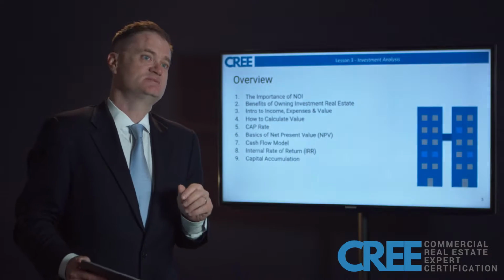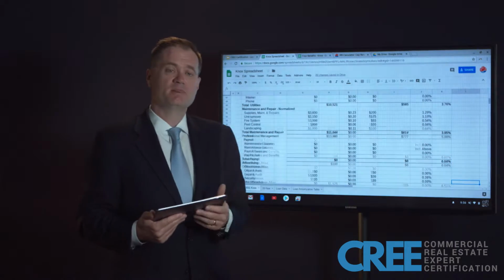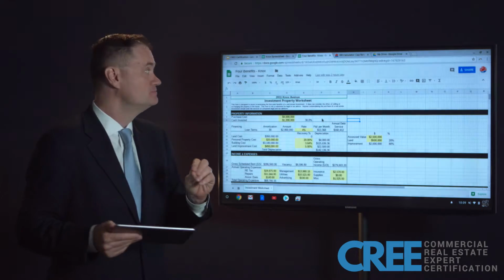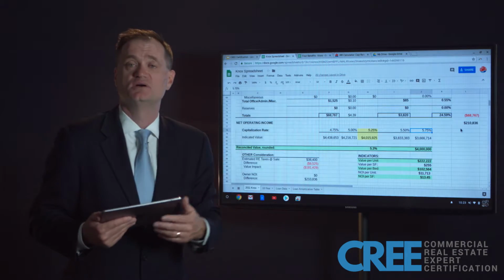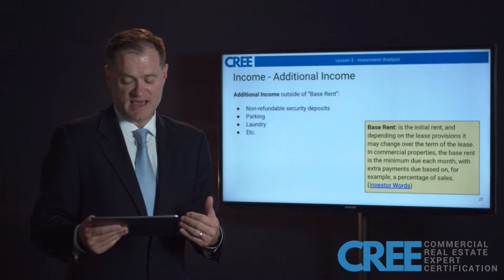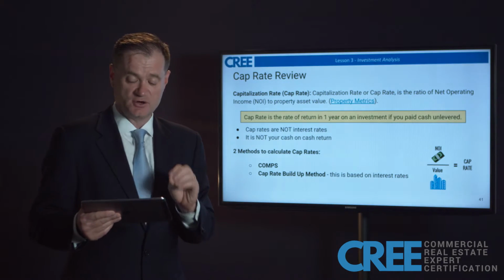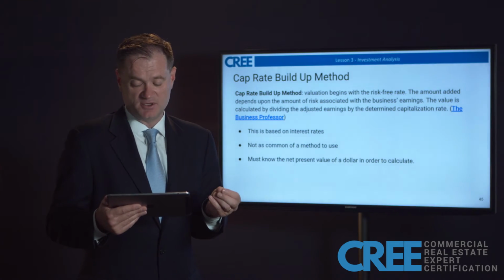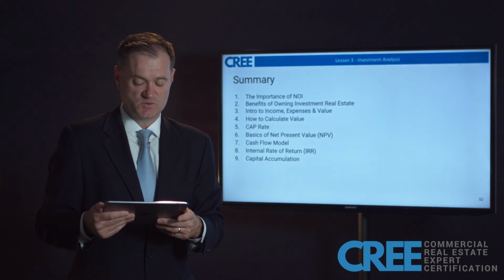Lesson 3 in the CREE Broker Course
Knowing how to do Financial Analysis in Commercial Real Estate.